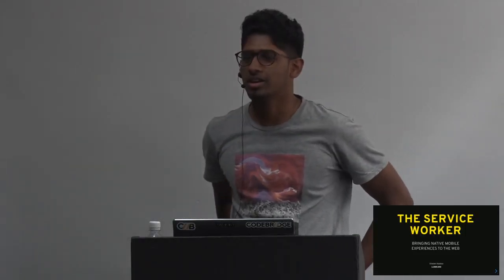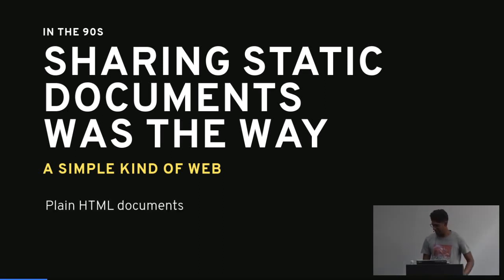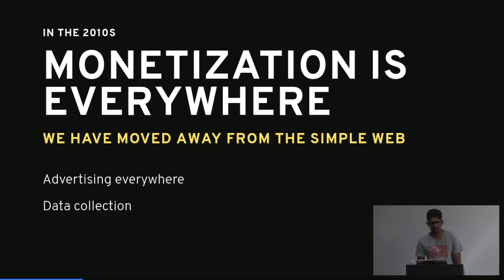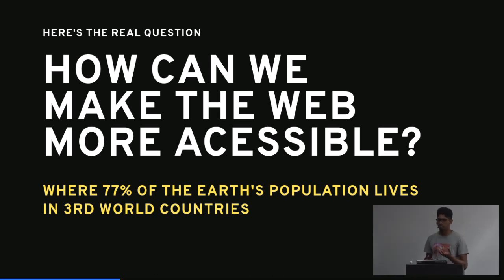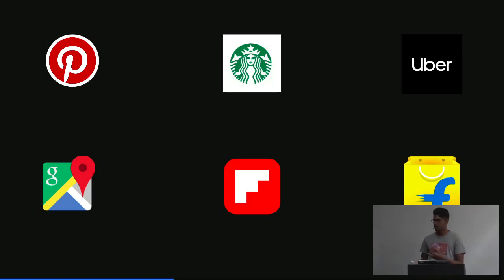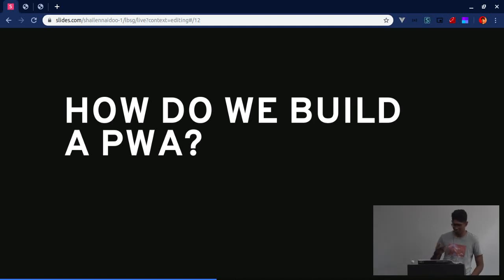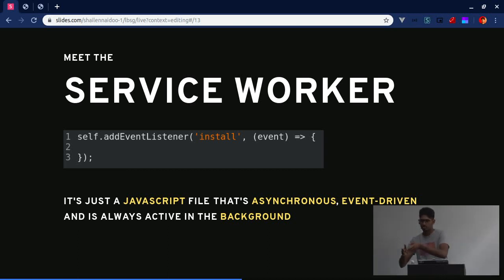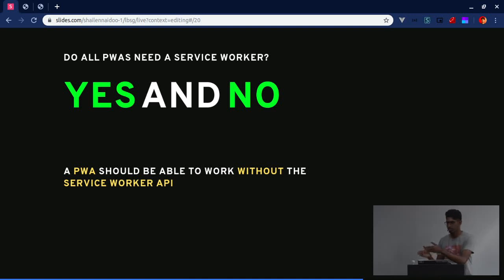The Service Worker: Bringing Native Mobile Experiences to the Web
Shailen Naidoo

Ever wish your favorite website could work offline? What about getting a neat little push notification just at the right time? Maybe fetch critical content on bad networks and skip the cat images?

Meet the humble Service Worker, with it you can do just about anything on the web!